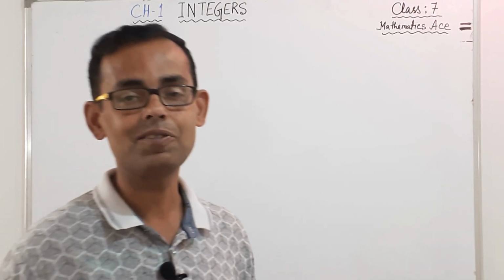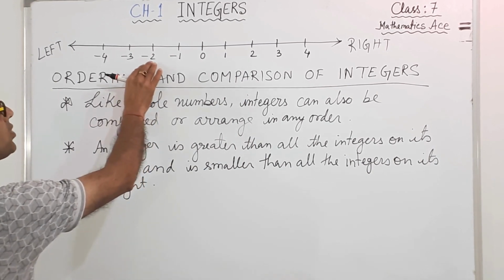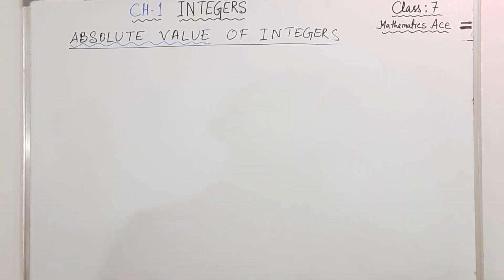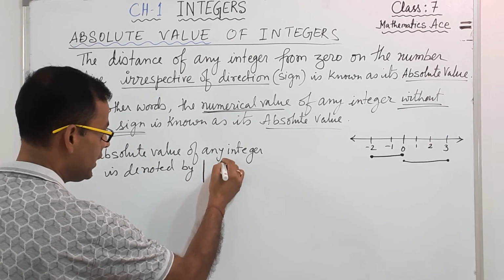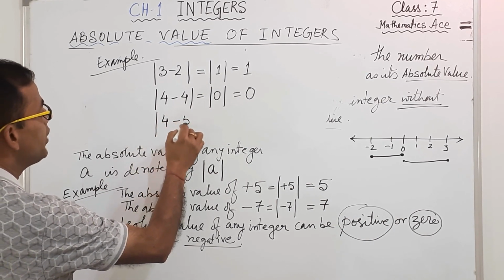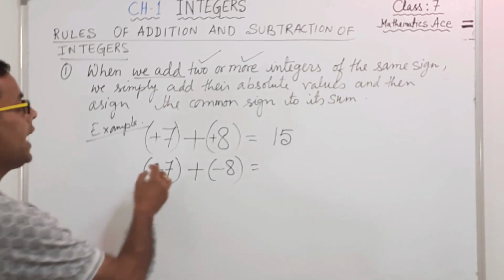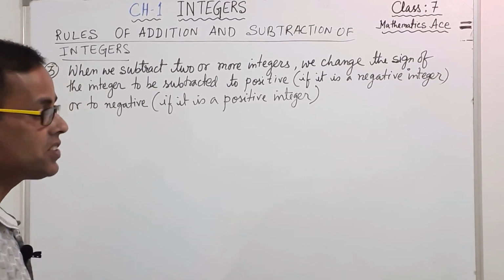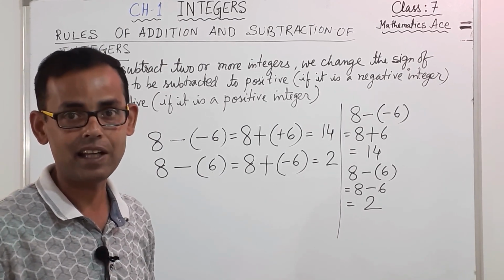Class 7 Maths | Integers | Chapter 1 | Part 2 |Math Ace Prime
Welcome to our educational YouTube channel "Economatrix Dey "dedicated to the fascinating world of Integers! Designed for Class 7 students studying from the Mathematics book in India, this channel offers a fun and interactive way to master the fundamentals of Integers.

Our expert educators and experienced creators have crafted engaging and informative videos that cover all aspects of Integers- from basic concepts and operations to real-world applications. Each video is carefully designed to help you understand the core concepts in a simple and engaging way, making it easy for even the most complex topics to become crystal clear!

So if you're looking for a reliable and entertaining way to learn about Integers, look no further than our "Economatrix Dey" YouTube channel. Join us today and start exploring the wonderful world of Integers!

Class : 7th
Subject : Maths
Chapter: 1
Name of the chapter : INTEGERS
Part:: 2